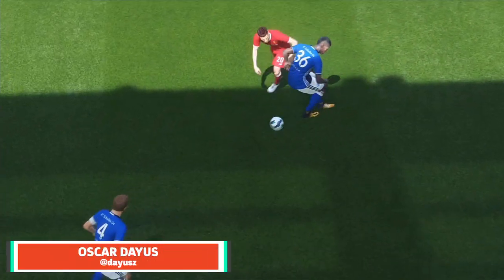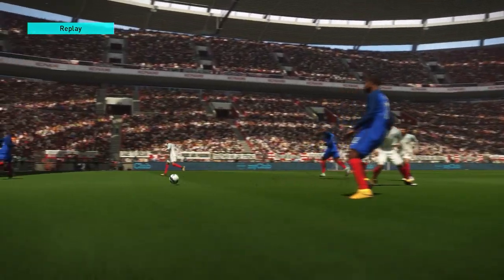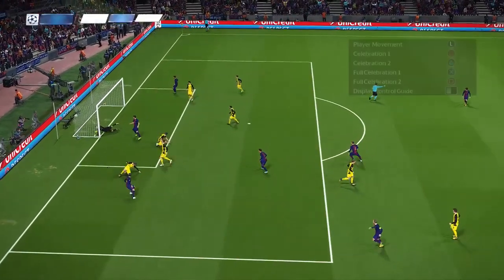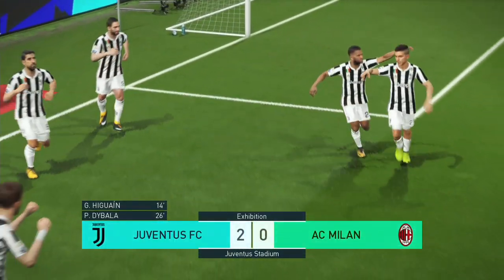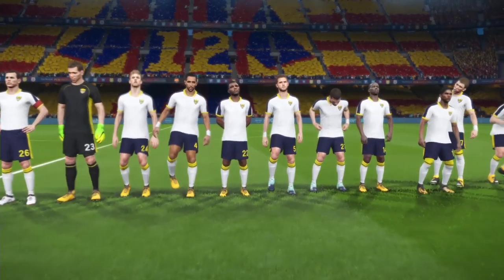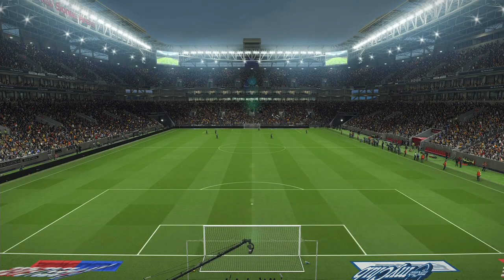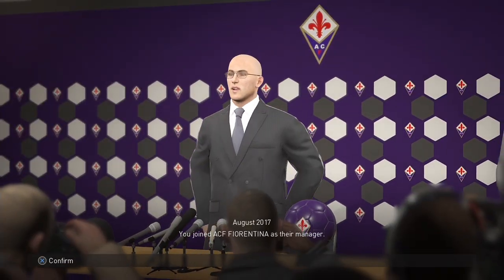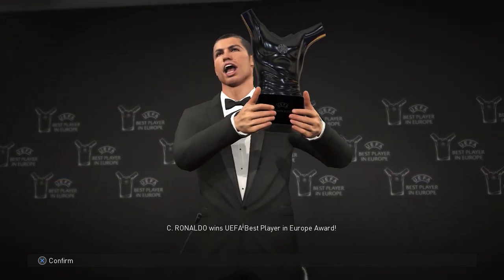Pro Evolution Soccer 2018 Review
Is the new PES 18 game with picking up or should it get red carded? Find out in our GameSpot review!